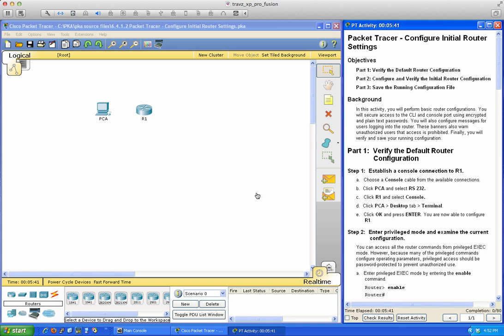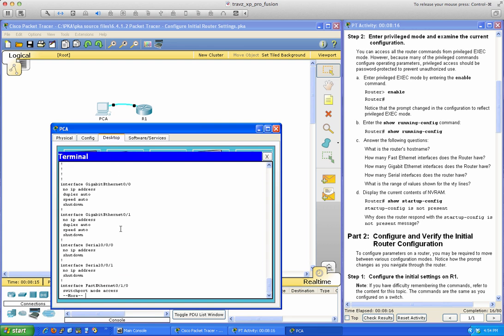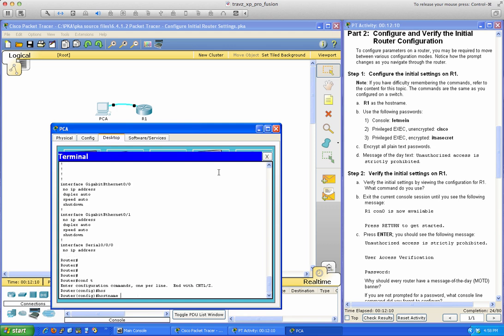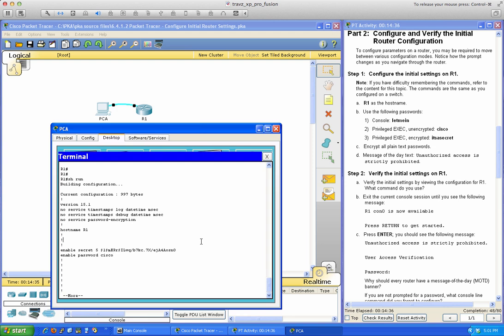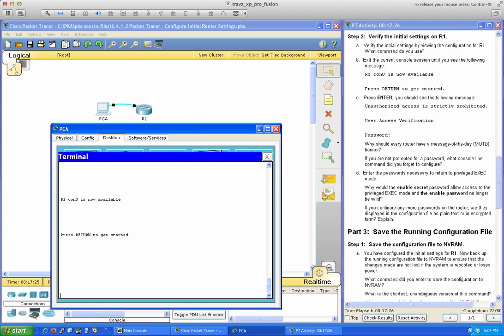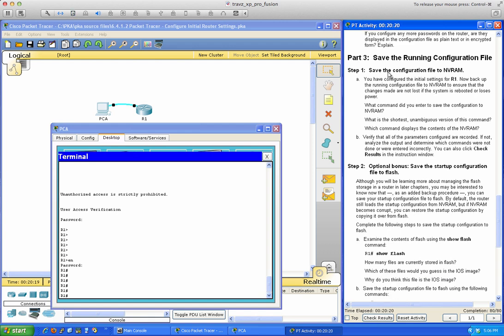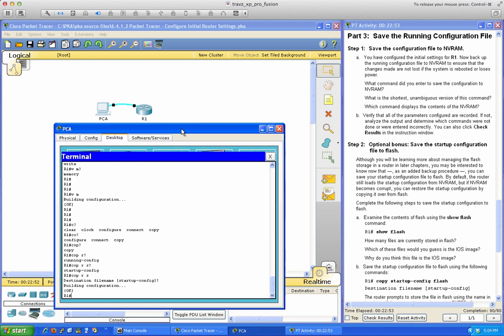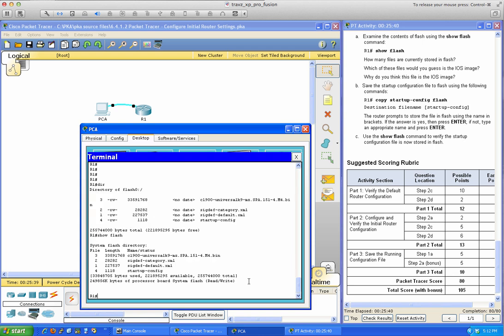Spring 2014 - CSI157-841 (Week 4 - 02182014) - Packet Tracer 6.4.1.2 Tutorial